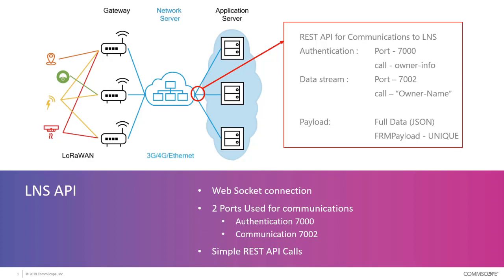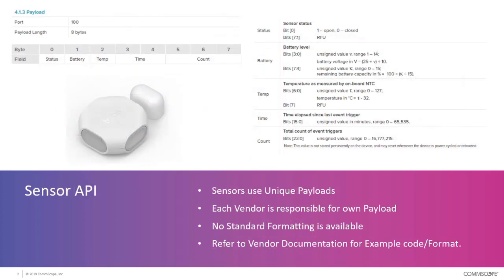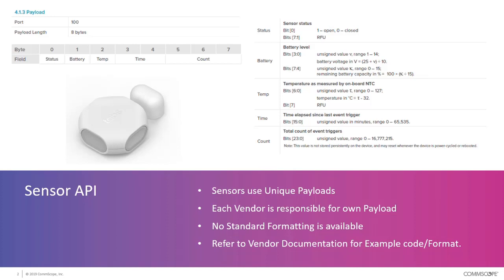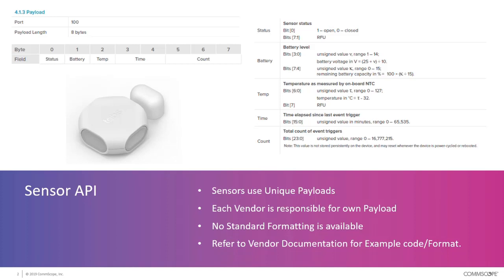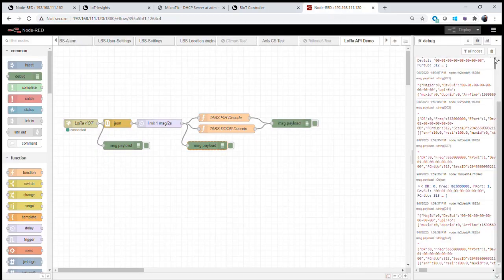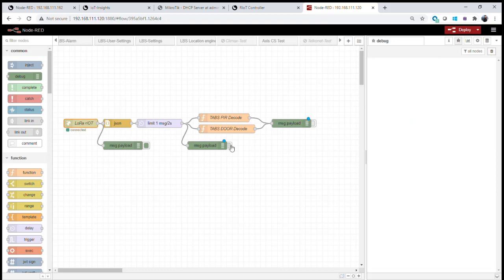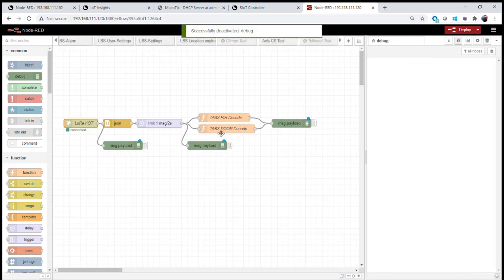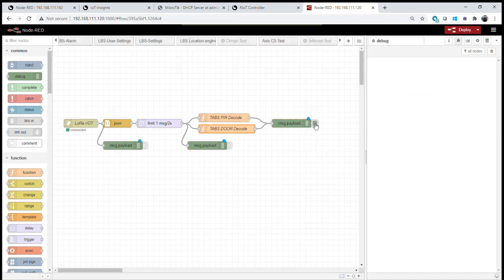RUCKUS IoT: LoRa LNS-API Interface from an Application Level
This video demonstrates using the WebSocket interface on the LNS into the Ruckus Rules engine to validate that the LNS sensor data is provided and LNS is providing data using the WebSocket interface.